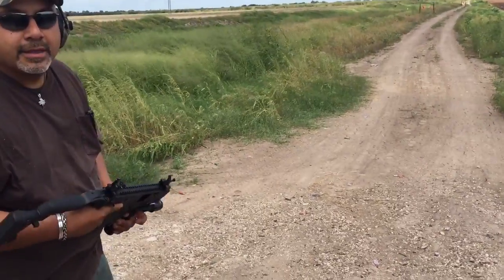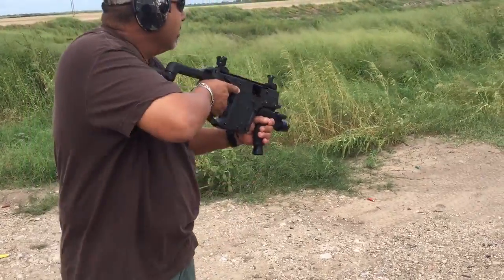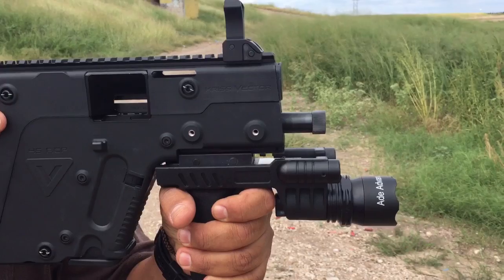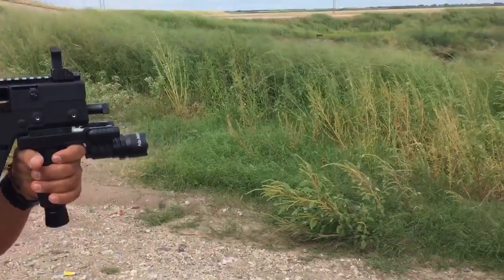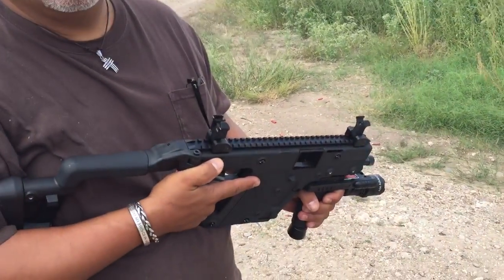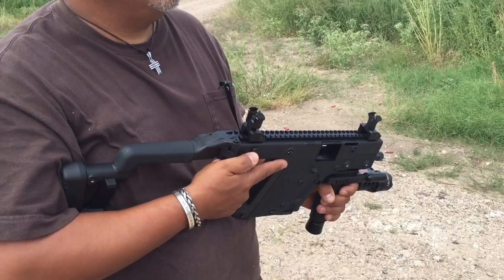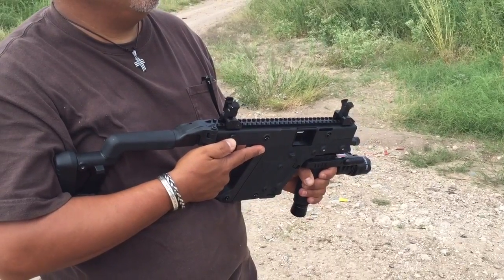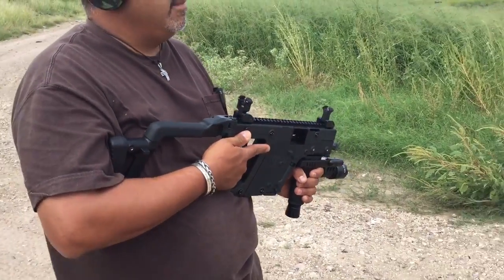KRISS Vector 45acp part 1 of 2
My friend joe just got his Sbr. So we took it out for some comparison of it unsupressed and then Supressed on my vector Sbr this is the 1st part